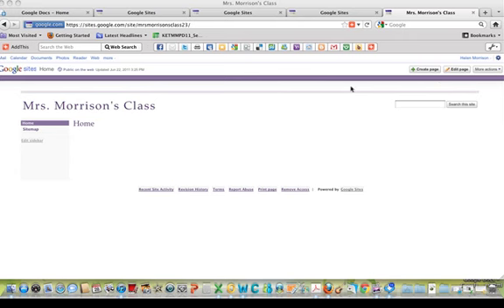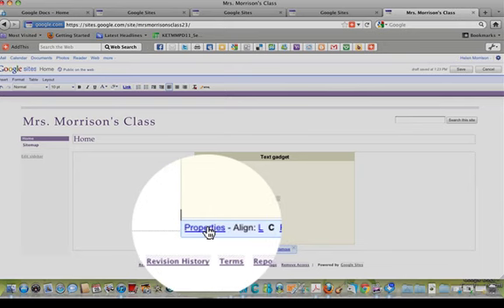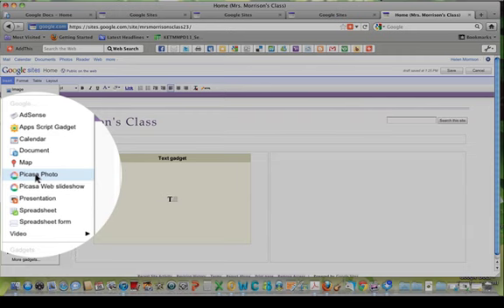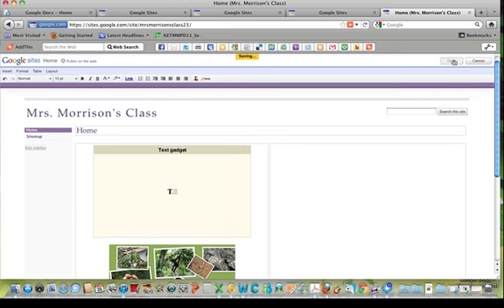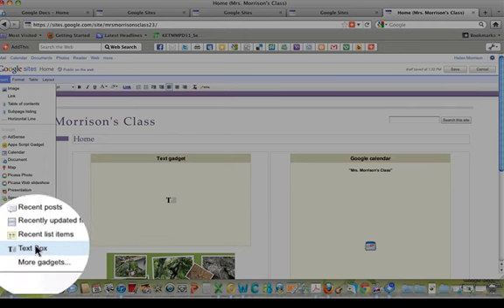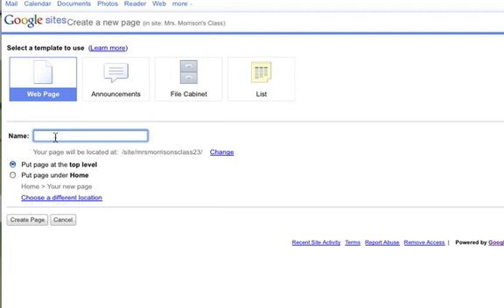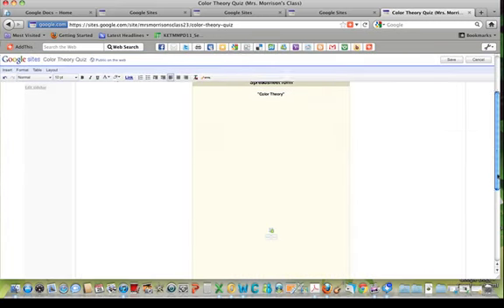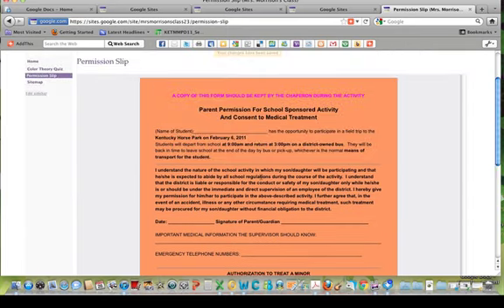Google Sites Tutorial Part I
Continuation of workshop